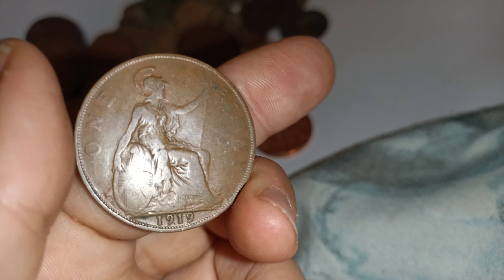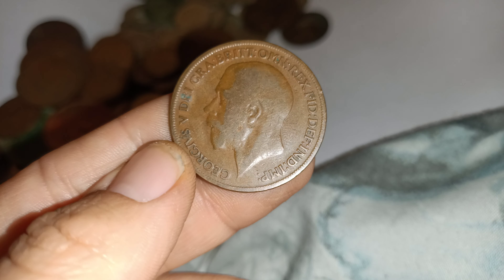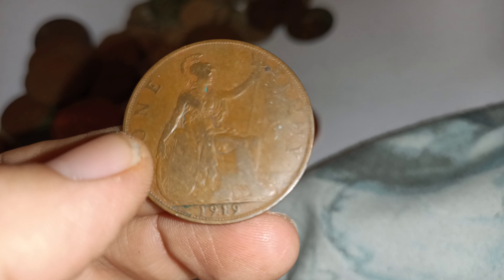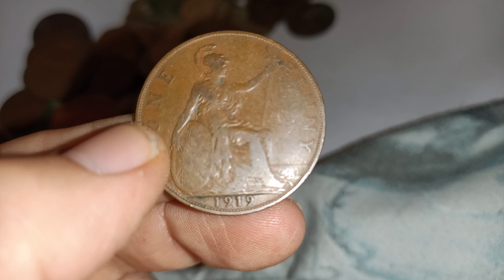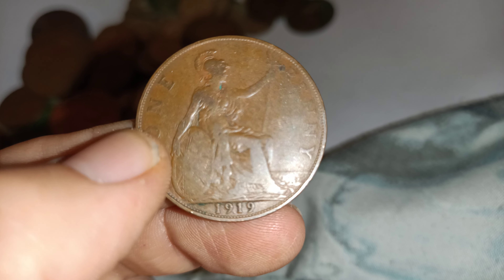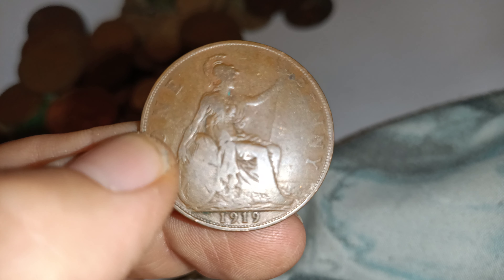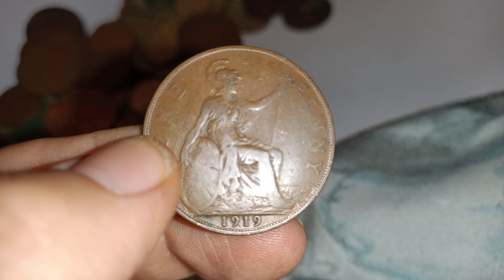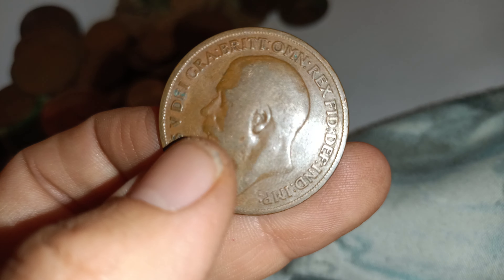1919 penny coin George v british UK worth?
1919 penny coin George v british UK